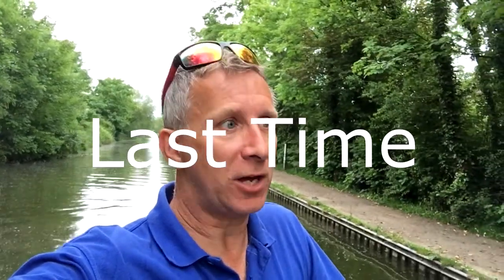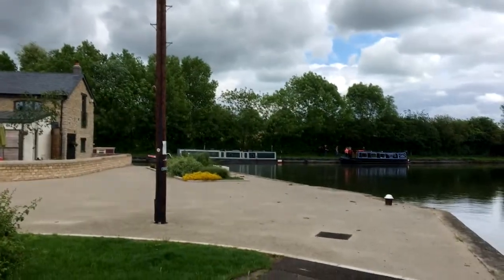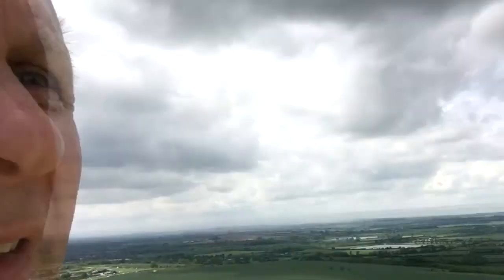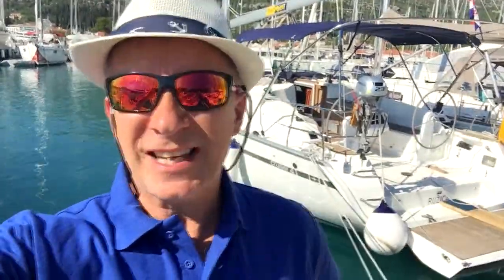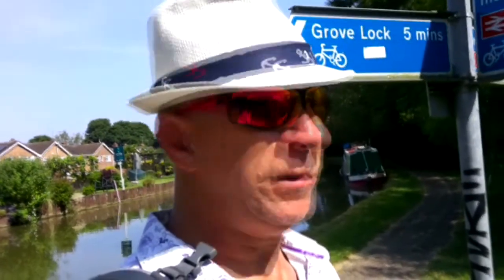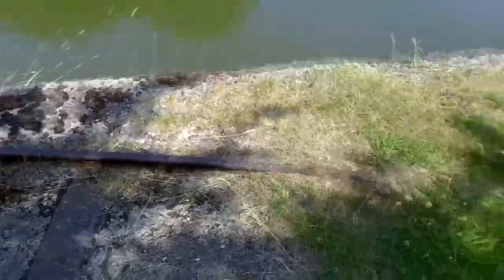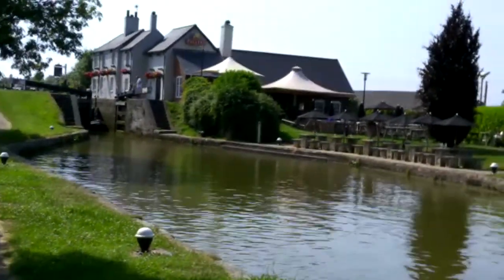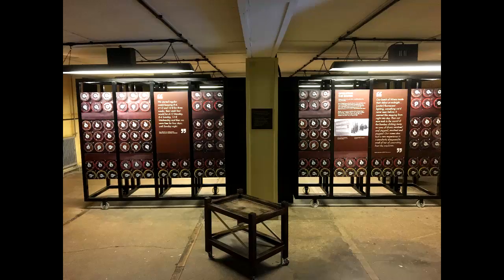23. More Travels up the Grand Union and abroad. It;s a NB Life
So had a bit of a break in between filming this episode. We left Aylesbury and take a look at Locks 1 and 2 staircase lock back up the arm and back onto the Grand Union proper. Take a walk up Invinhoe Beacon. A short bit of film from Croatia trip and then a walk down the tow path because of suffling my car.

New Camcorder - well having seen how this footage has processed I am not sure to publicise the Camera at this time. I might need to relook at how its working. Supposed to be HD??

Anyway, I am sure its me and not the cam but for now I wont share lol.

Music from the fab archive in You Tube. see end credits.

Coming next is a trip to Bletchley Park.